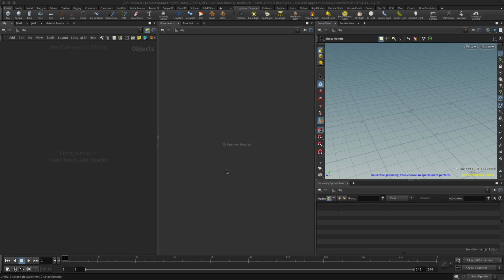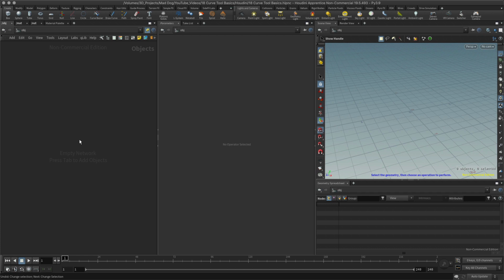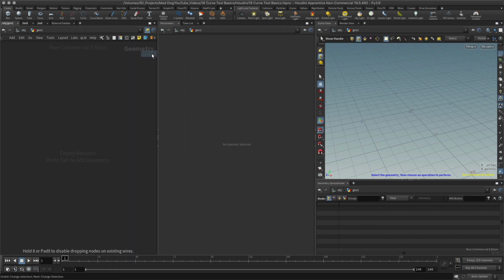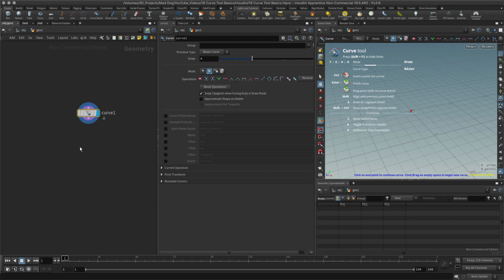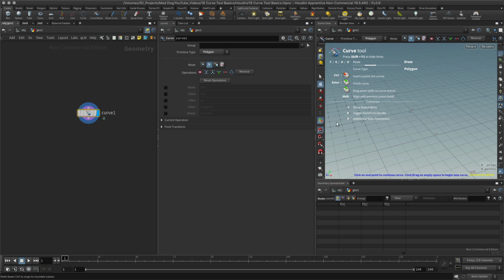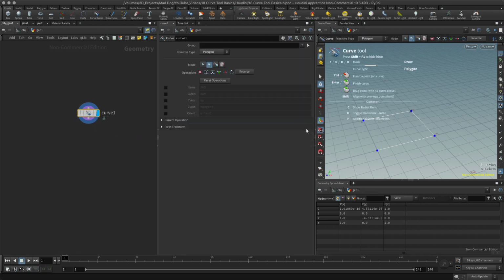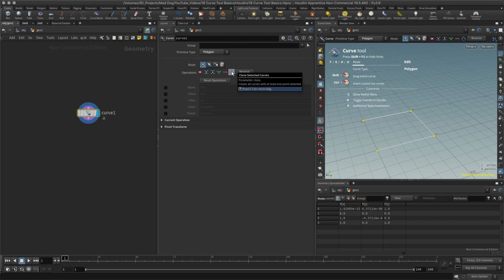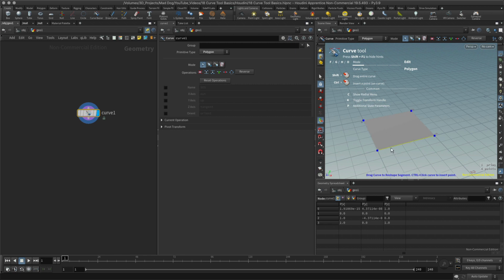#18 Curve Tool Basics in Houdini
This lesson will look at the most basic use of the curve tool in Houdini. Future lessons will look at more in-depth solutions with this tool.